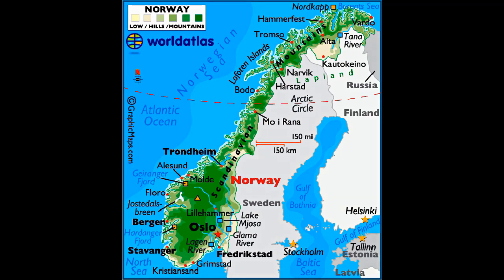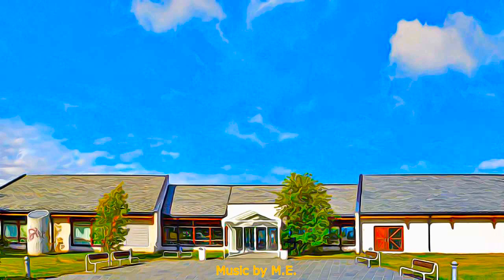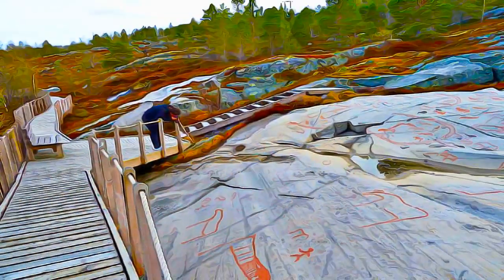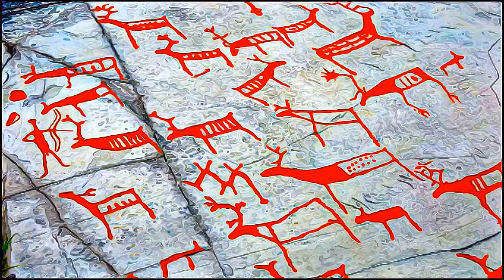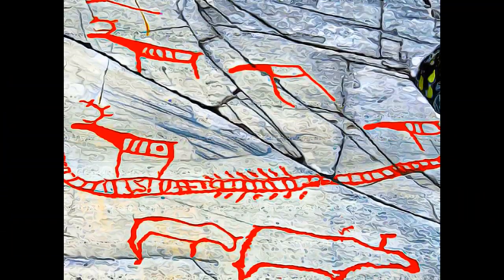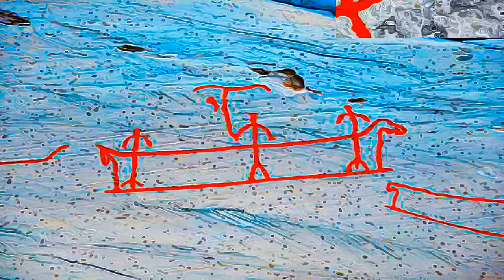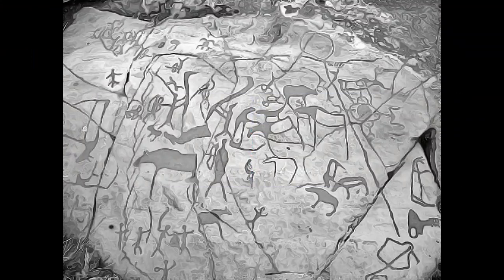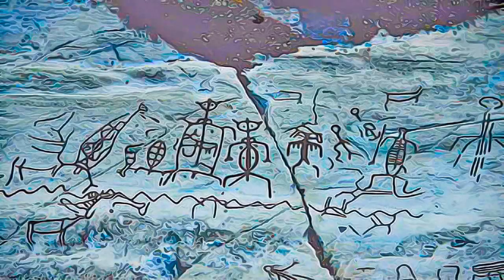Norway - Rock Art of Alta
Rock Art of Alta, Norway